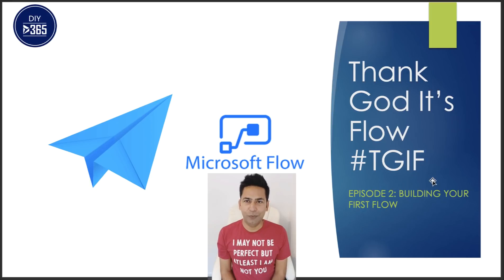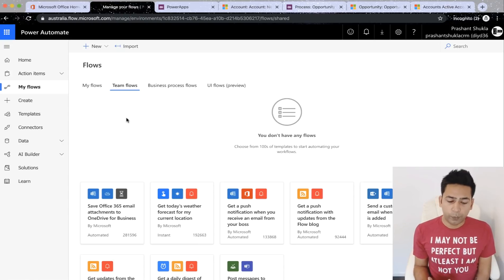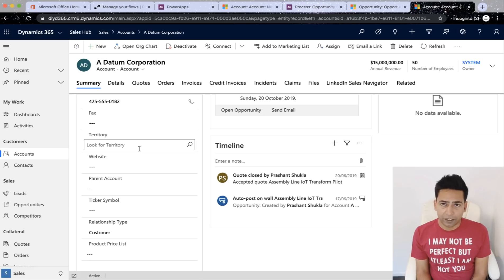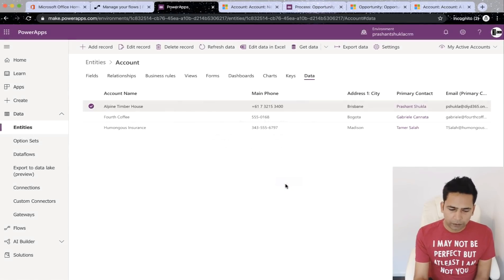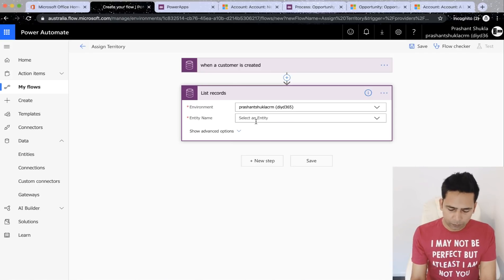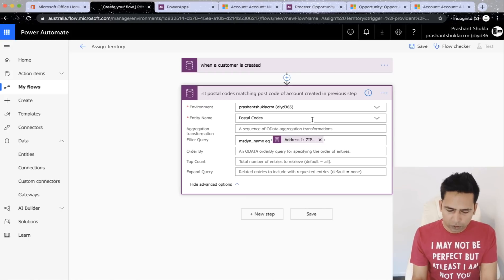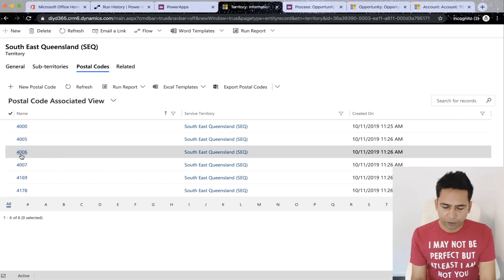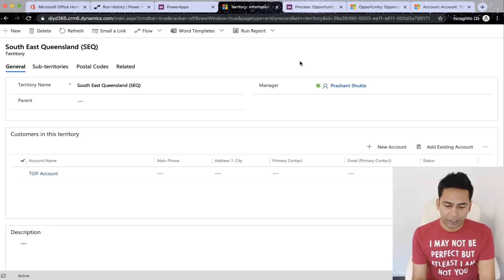TGIF Episode 2: Building Your First Flow (Power Automate)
Hi Readers and Viewers

In this episode, we will deep dive into Power Automate and will create our first flow. We are also going to see different types of flows available within Power Automate. We will look at the following scenario to create our flow:

Scenario: Assign Territory to a customer based on the 'Address 1: ZIP/Postal Code' field in CDS/D365. (Address 1: ZIP/Postal Code is a text field)

Out of the box what's available: Territories are related to 'postal codes' as 1: N relationship. Both Territory and Postal Code are available OOTB in CDS/D365. But on Account form, ZIP/Postal Code is a text field so how do we perform this action without any coding efforts.

Solution before Power Automate (MS Flow): If flow wasn't there, we would have to create a plugin which will trigger post-operation/ record creation and check the value of 'Address 1: ZIP/Postal Code' in the data table of Postal Code and then pick up a related territory to update that territory on account form and the efforts required to that plugin would not be less than 4 hours.

Solution after Power Automate: Thank God it's Flow! with the help of flow you can achieve the results in 5 minutes or less.

Thanks!

Let’s keep sharing!